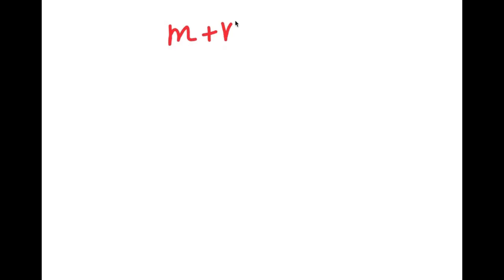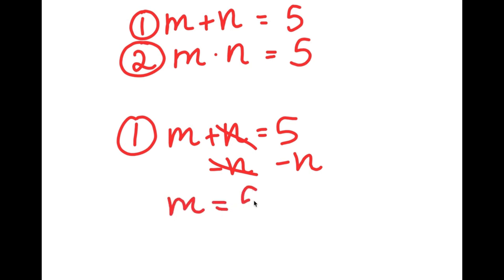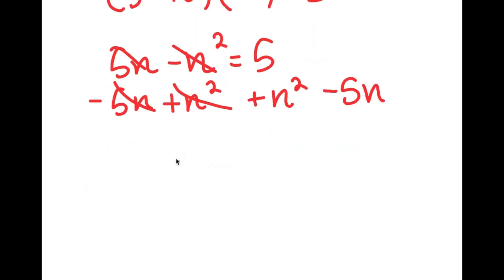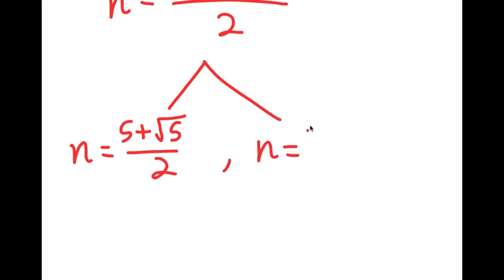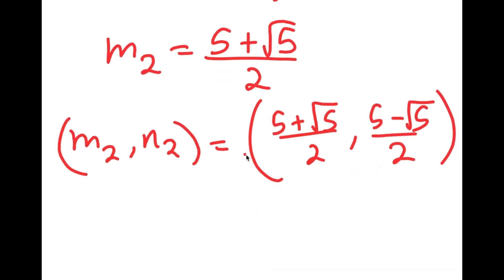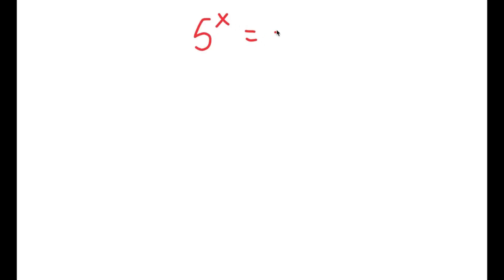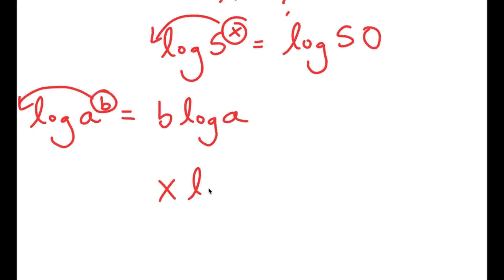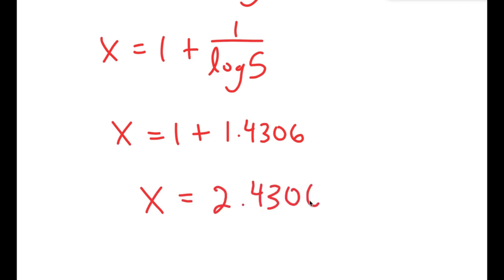A Beautiful Exponential Equation | Can You Solve This?